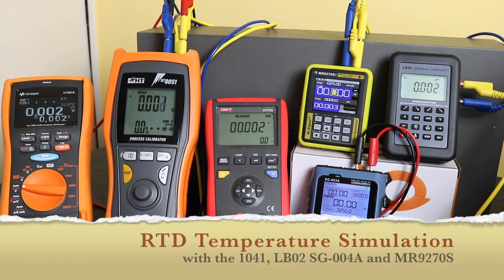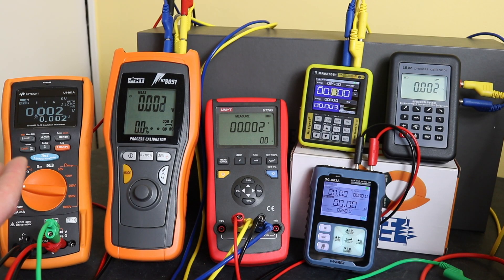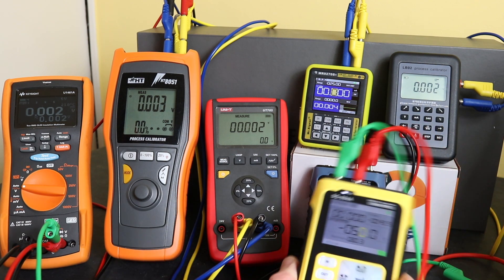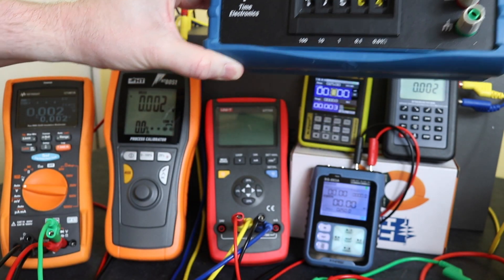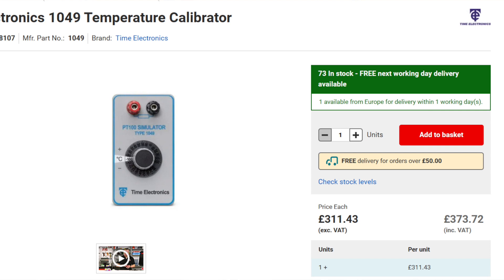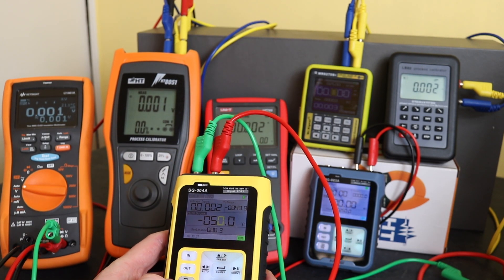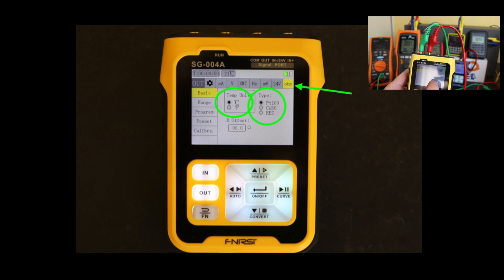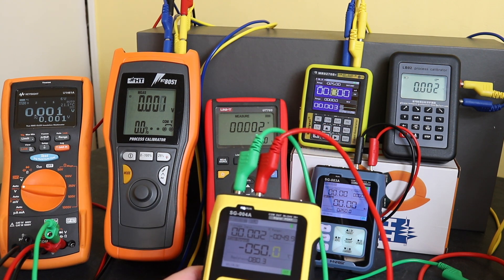PT100 Simulation with LB02, SG-004A and MR9270S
Part 3 of the temperature puck testing. Using the PT100 simulation mde of the LB02, SG-004A and MR9270S to compare the accuracy against using the 1041 decade box for PT100 simulation.